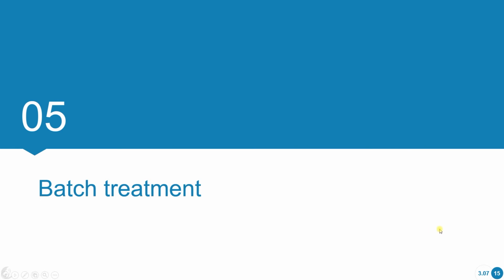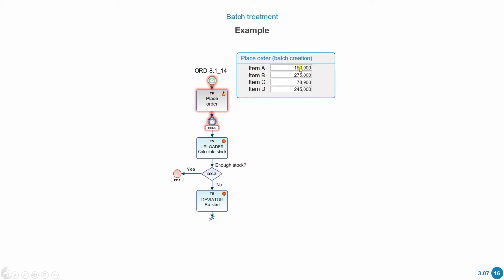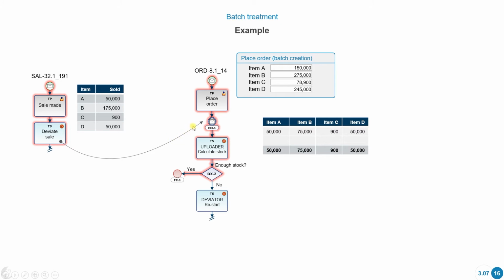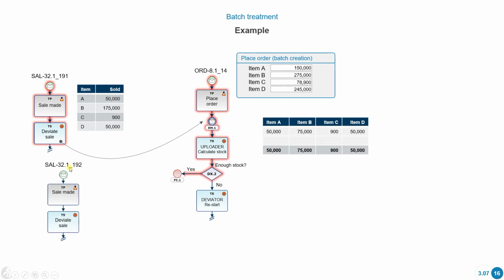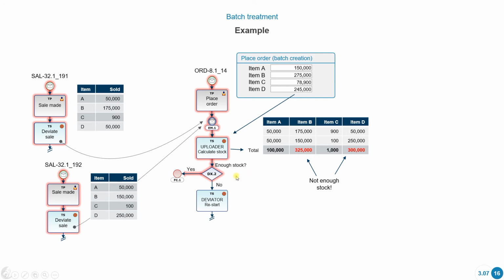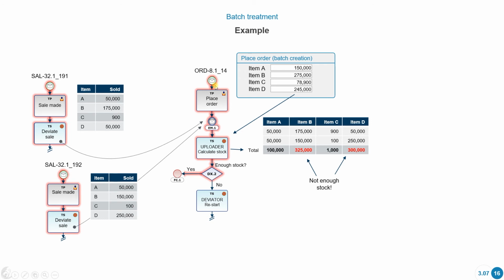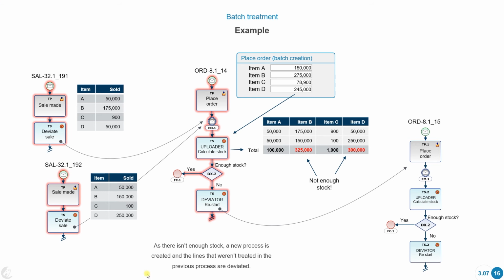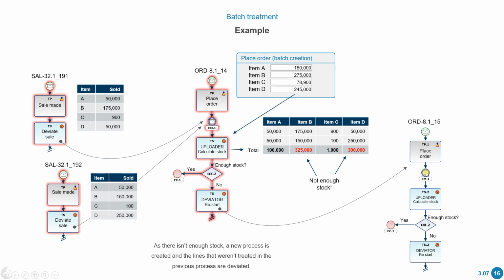BPM course: 3. Advanced Automation | Batch treatment 3.07 05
Distributed treatments: batch treatments.

View on distributed treatments, batch treatment.